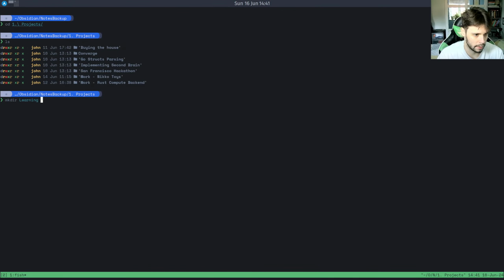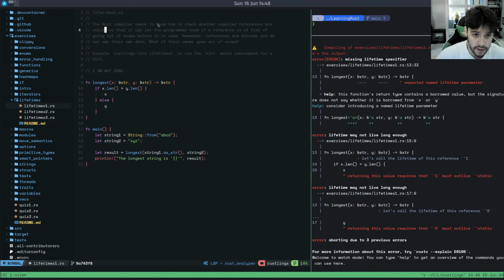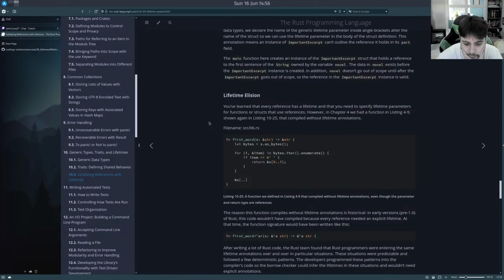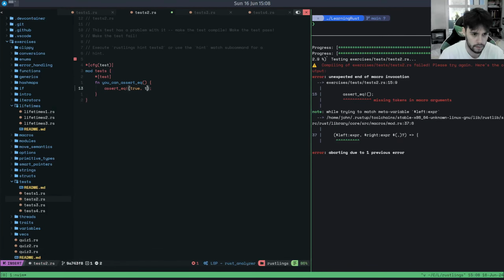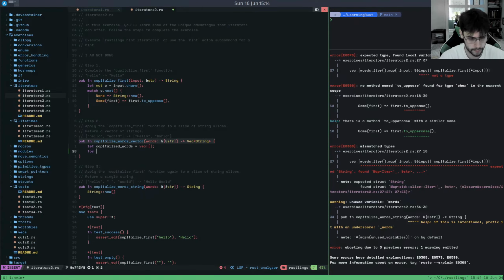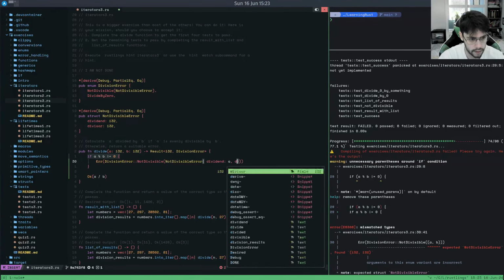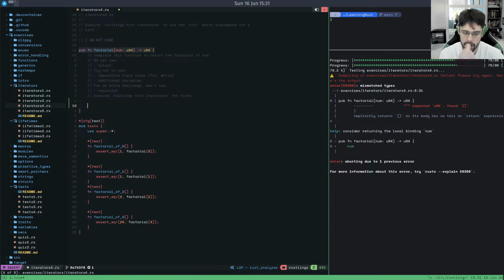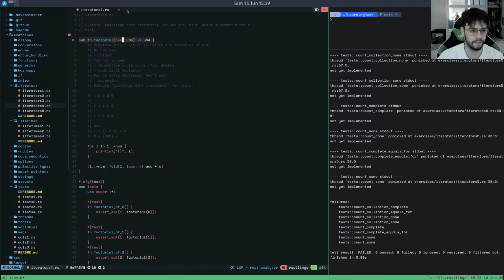LEARNING RUST!!! Rustlings